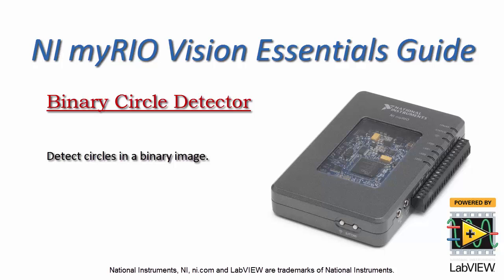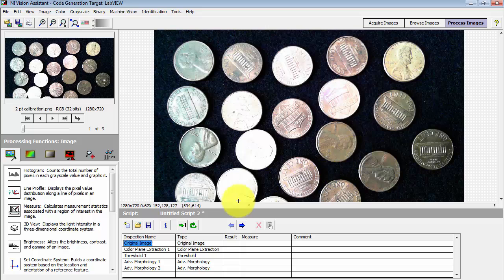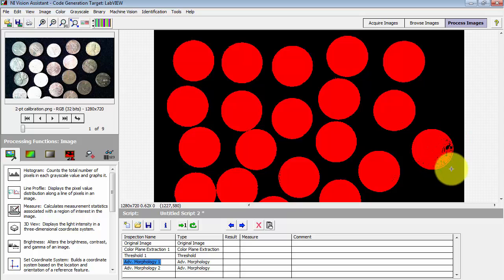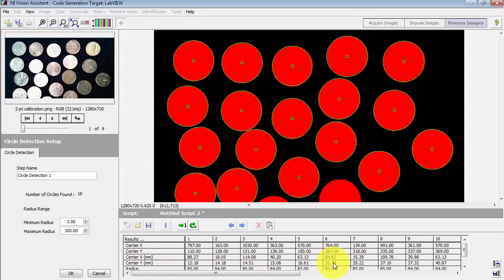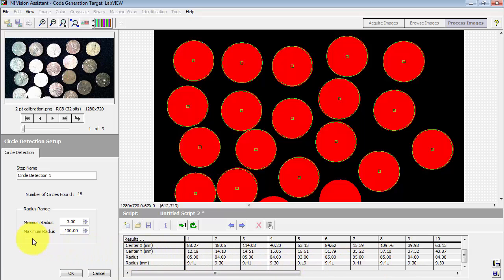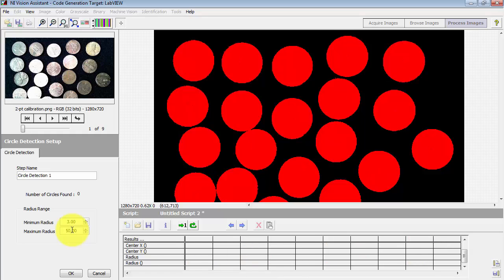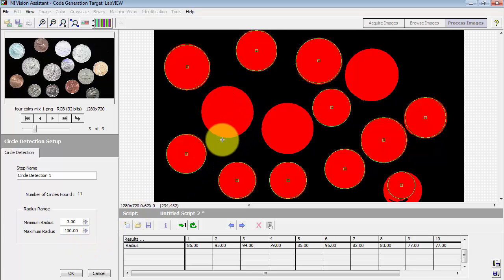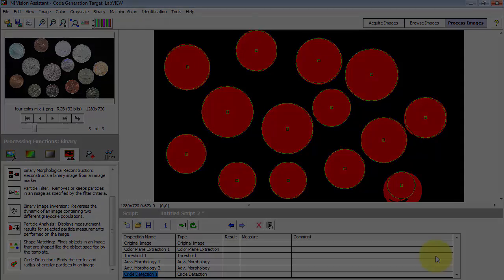NI Vision: Binary Circle Detector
Detect circles in a binary image.